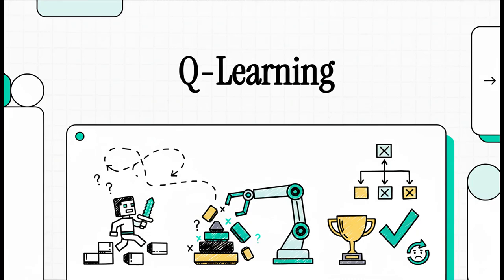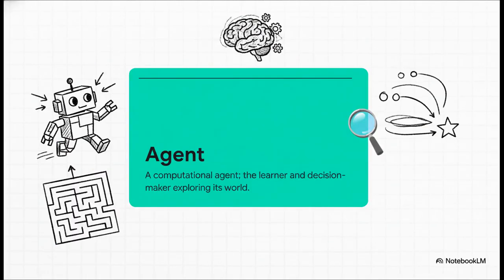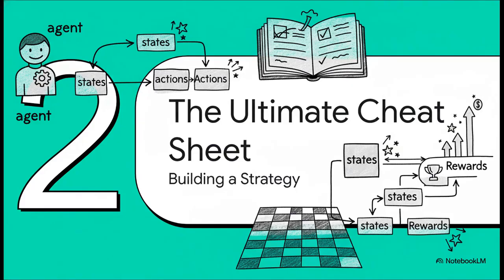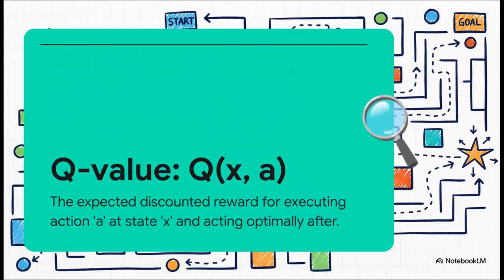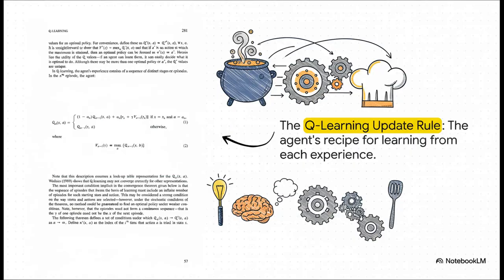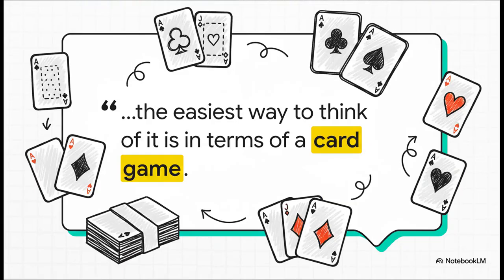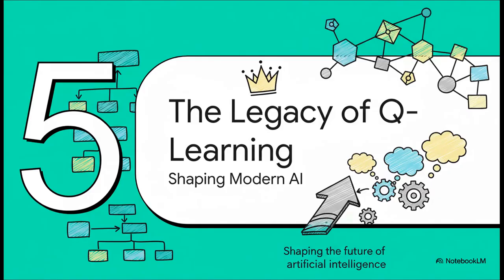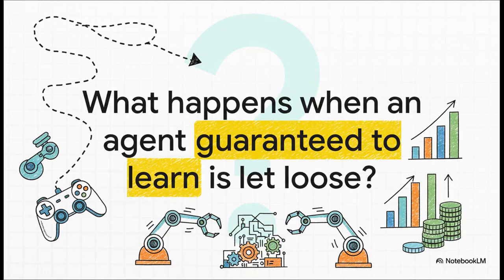1992: The Key to Reinforcement Learning - Q Learning